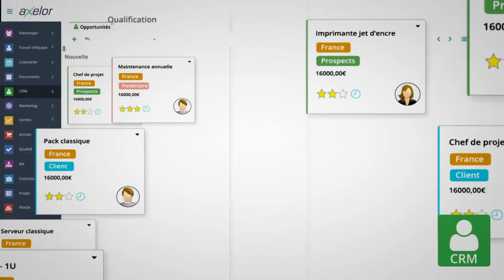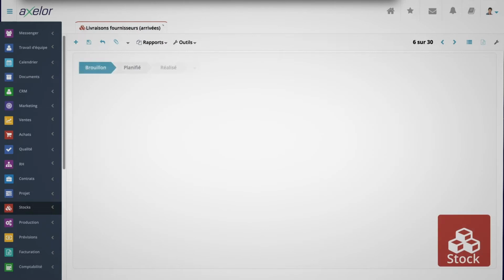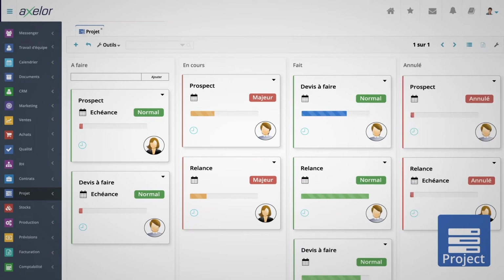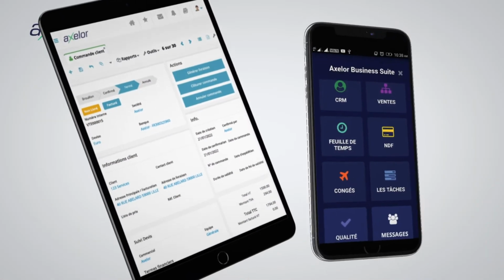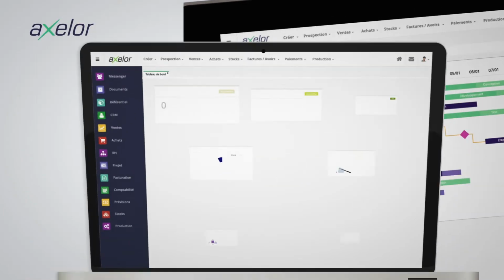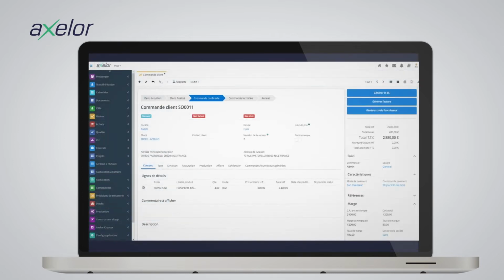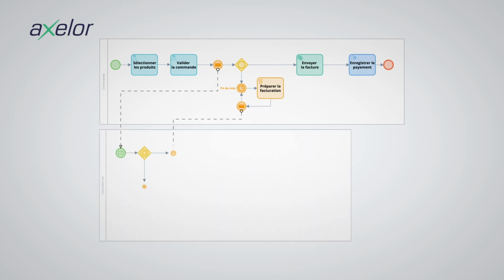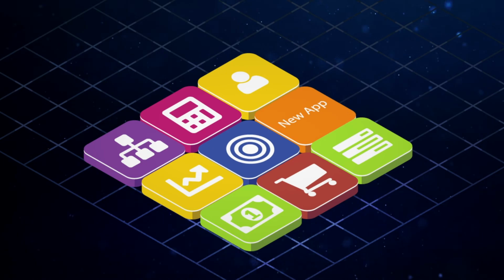[EN - ERP, CRM, BPM] Discover Axelor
Discover the hybrid ERP, CRM and BPM platform. Gain agility with the thirty or so applications available through our ERP and with the low-code BPM platform that natively generates full-web business applications.

Axelor offers innovative and Open Source solutions in the Low-code/No-code BPM, ERP and CRM sector.

A new approach to unmatched flexibility.